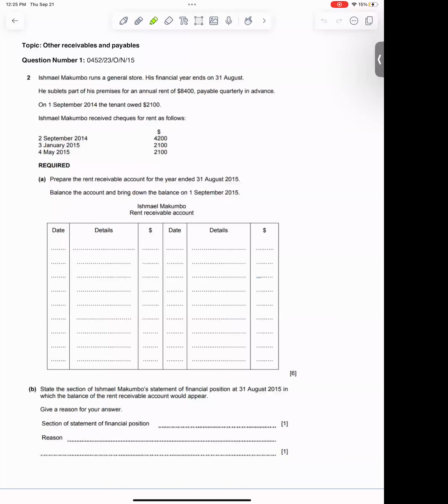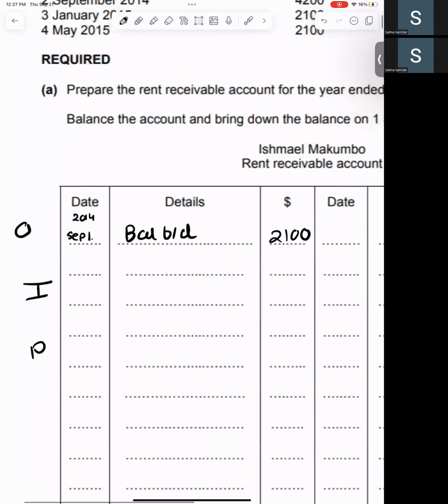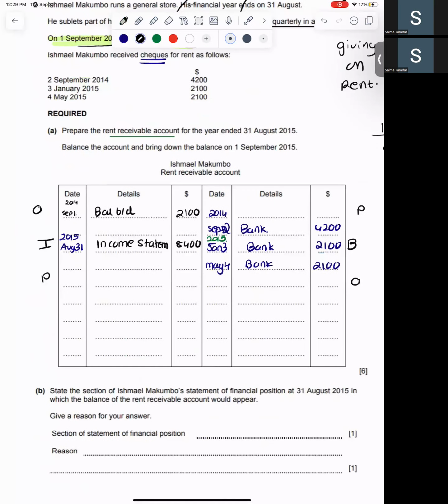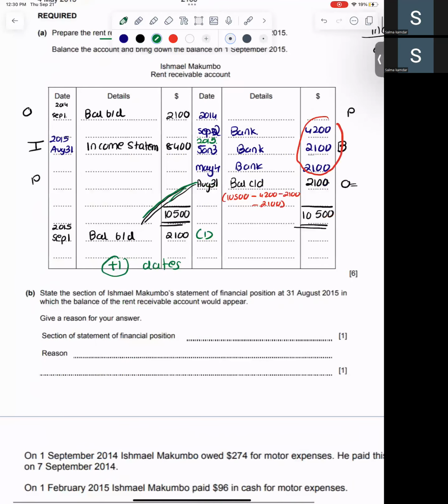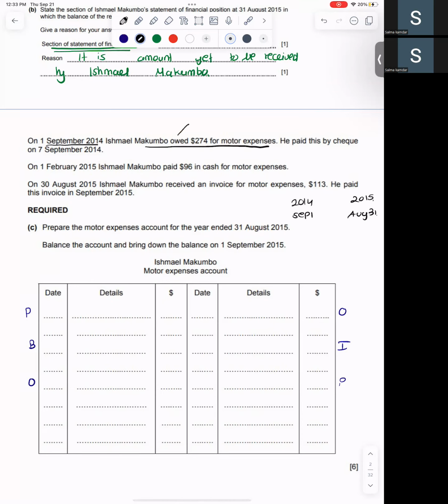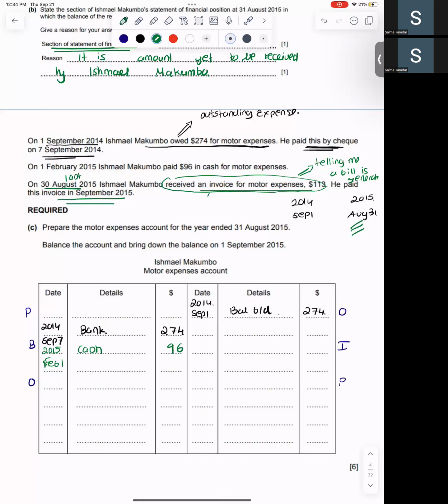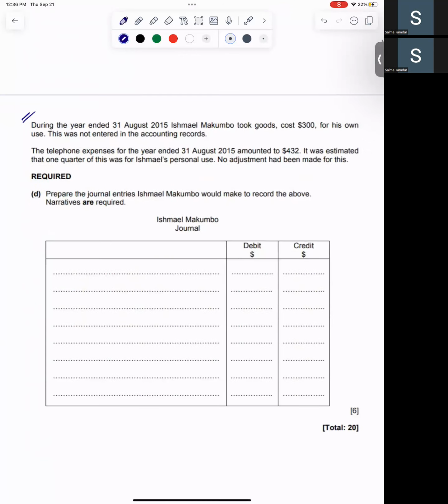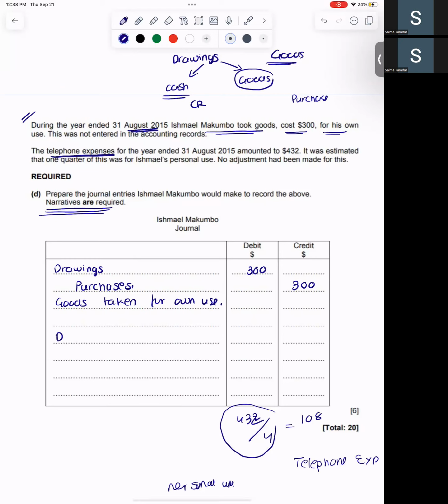Ishmael Makumbo runs a general store 0452 23 O N 2015